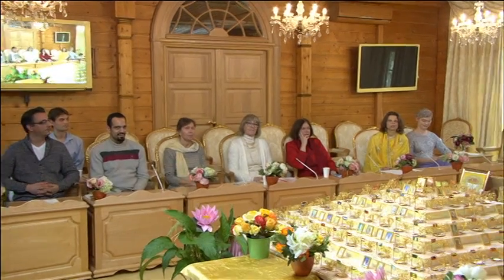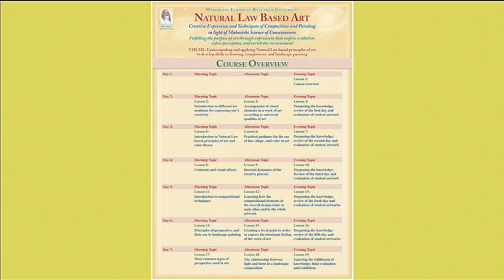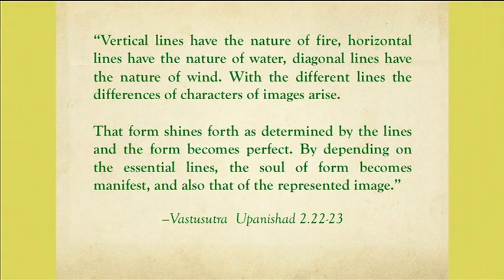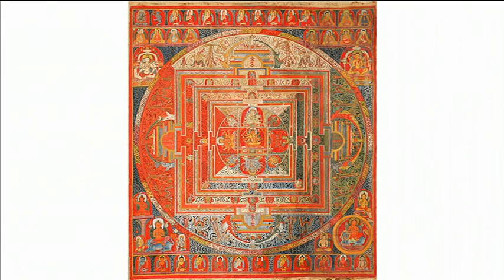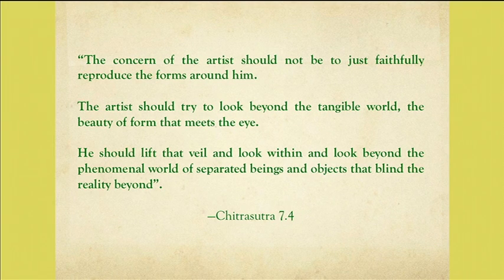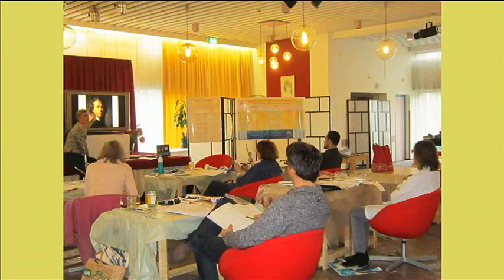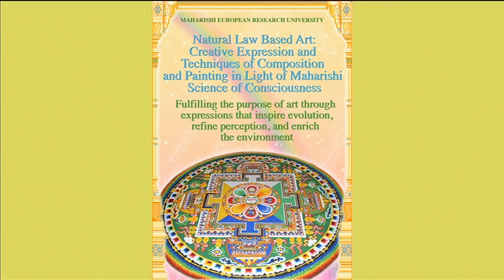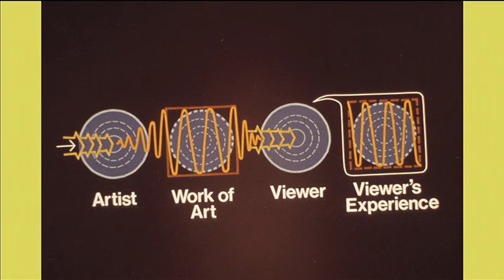Natural Law Based Art Course Introduction